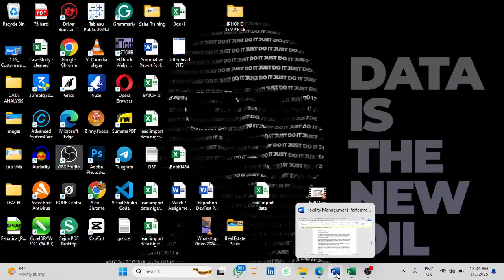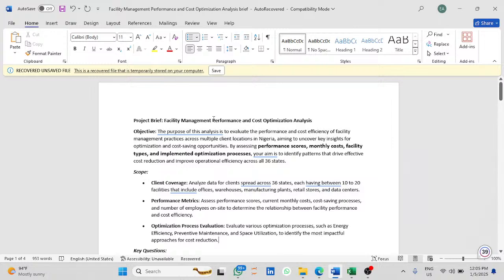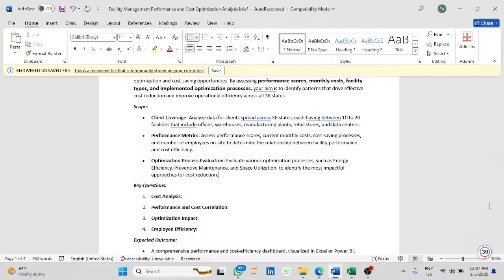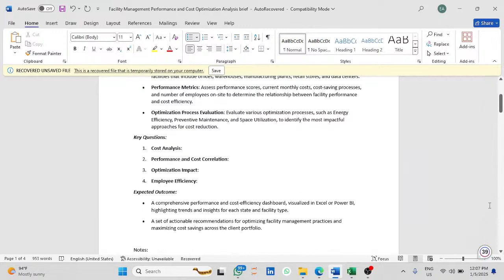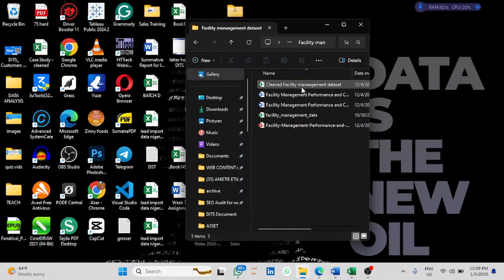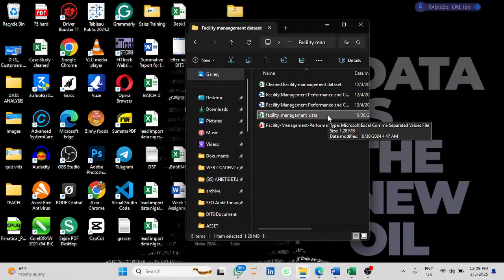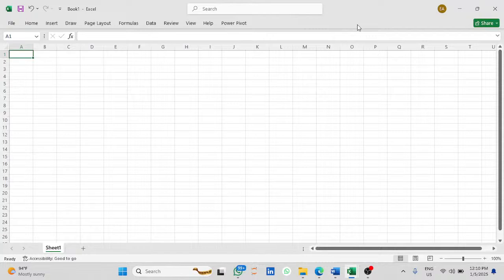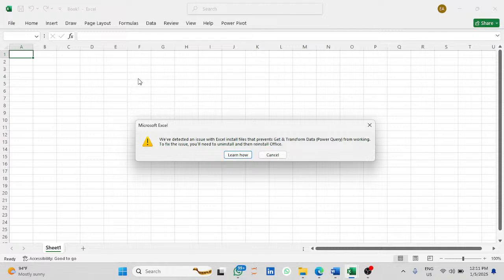how i analysis a Facility Management Performance and Cost Optimization